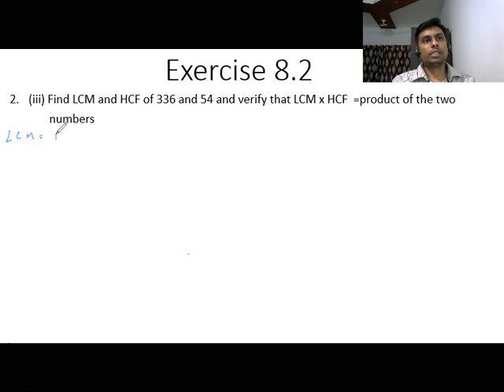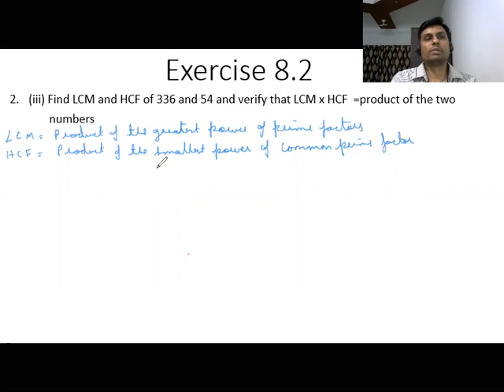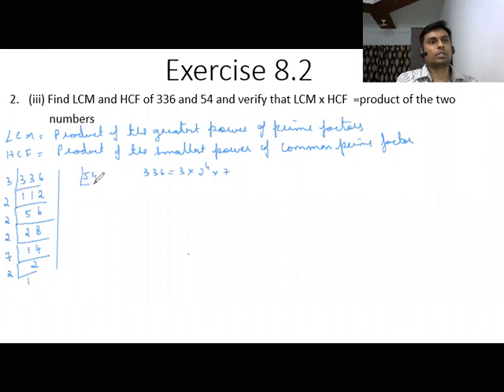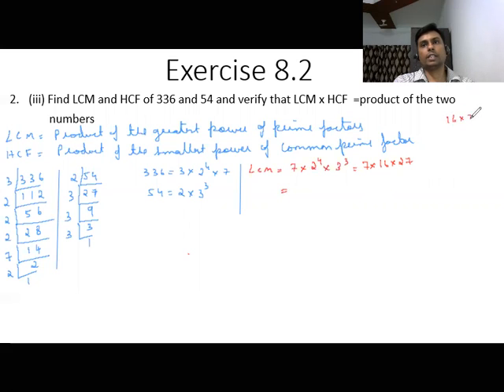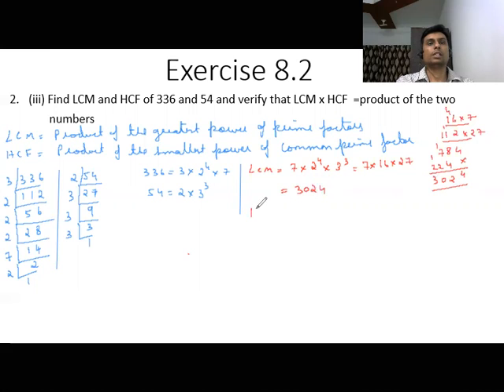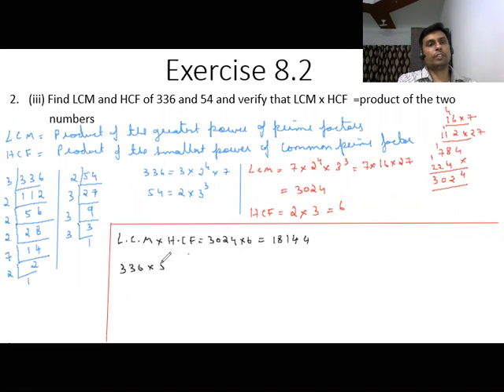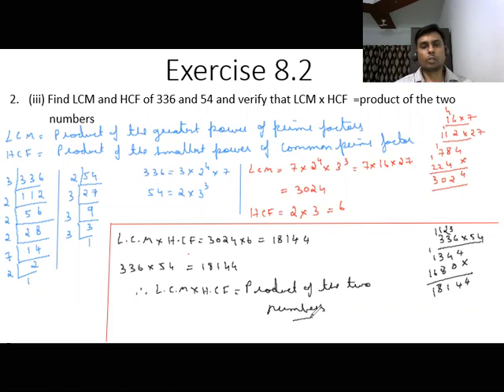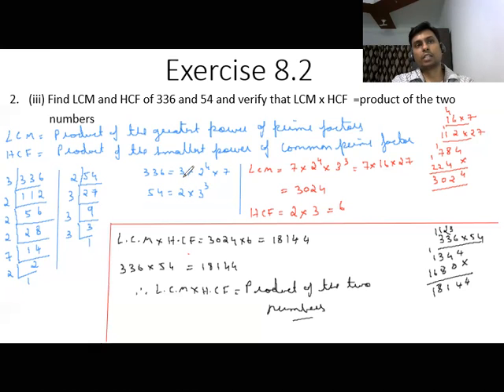10th Real numbers Ex 8.2 2(iii) / For CBSE Ex 1.2 2(iii)